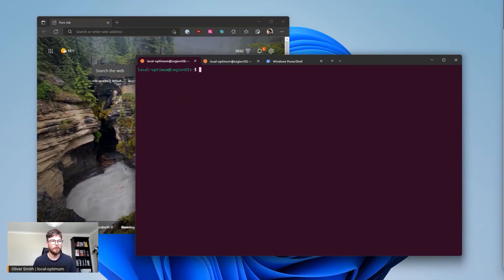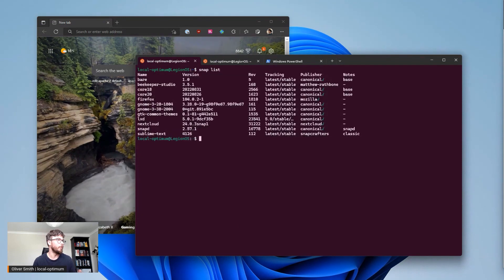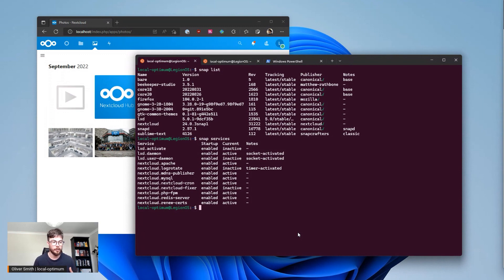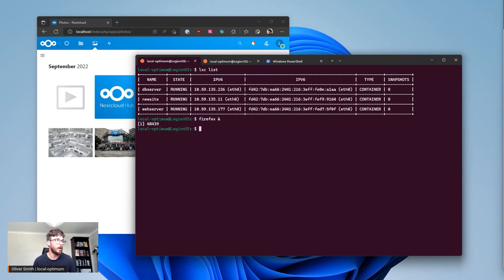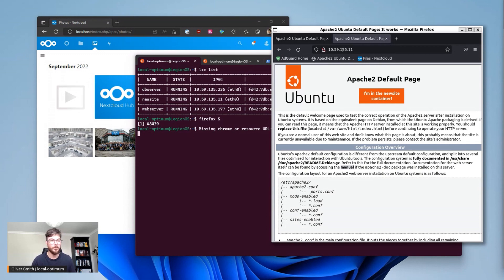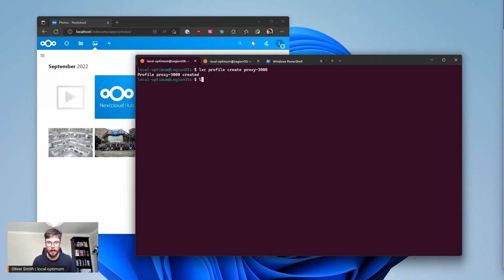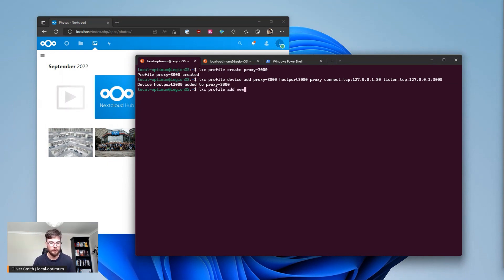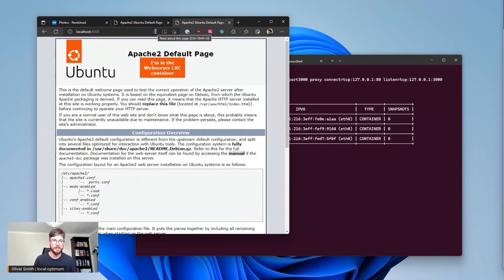Tips for working with web services on Ubuntu WSL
‎ Systemd support has arrived in WSL - unlocking a huge number of quality of life features for managing processes and services. This is particularly useful for web developers who want to set up and develop service applications inside WSL before deploying them to the cloud.

In this video, Canonical Product Manager Oliver Smith shares how you can leverage this, and easily install a complete Ubuntu terminal environment in minutes on Windows with Windows Subsystem for Linux (WSL).

For more information on systemd support please visit aka.ms/wslsystemd.

Deploying WSL at your company? We help companies achieve a seamless integration with their WSL deployments.